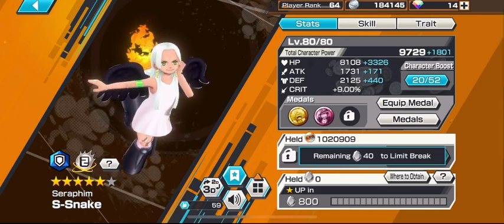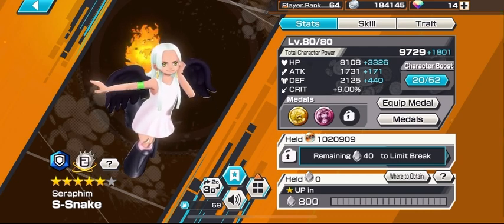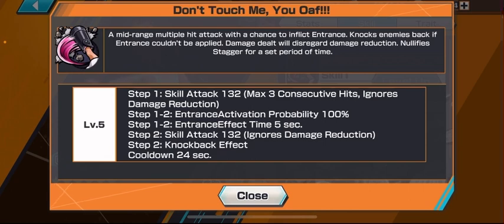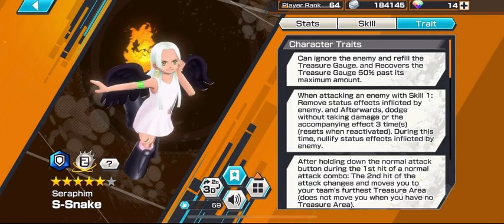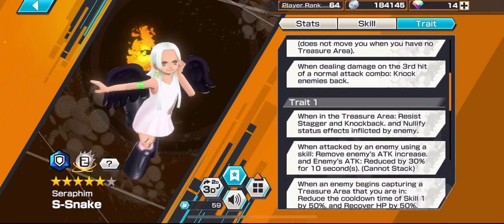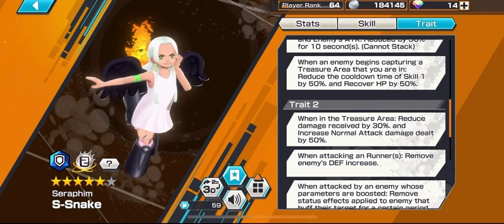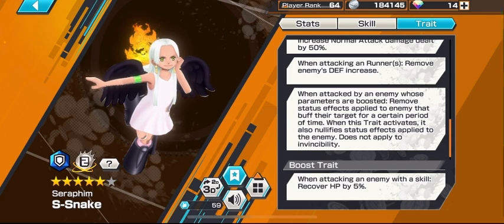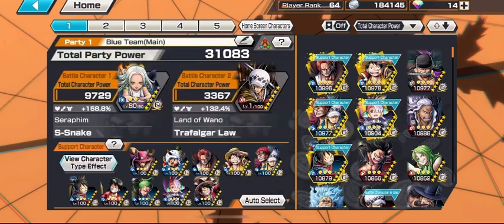5⭐️ Boost2 Seraphim S-Snake (2# best defender) One Piece Bounty Rush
Game: One Piece Bounty Rush

This is ￼5⭐️ gameplay of blue defender S-snake ￼￼￼￼ to see how well she does in the meta￼￼

If you guys enjoy the video and want to support me, make sure to smash the like button subscribe and turn on post notifications to never miss out on future uploads